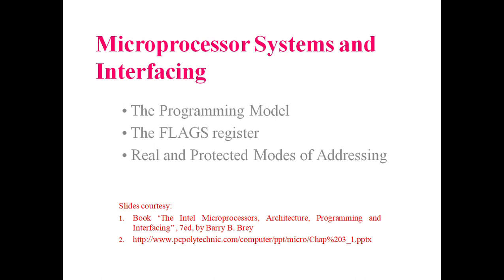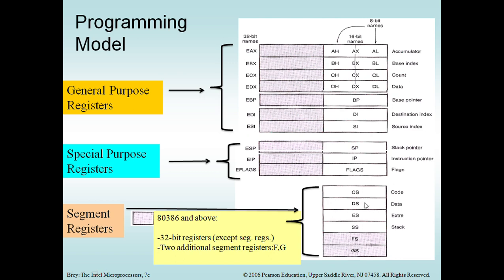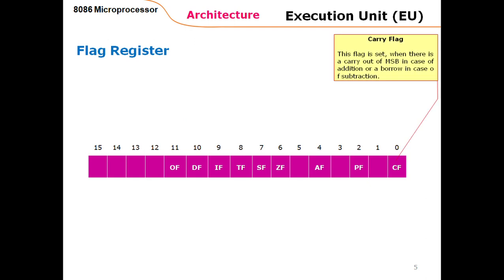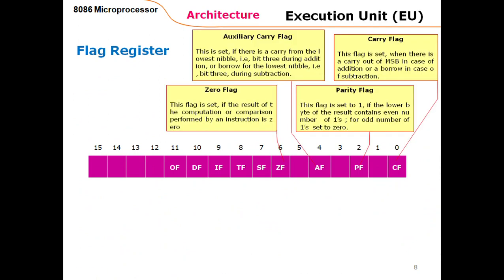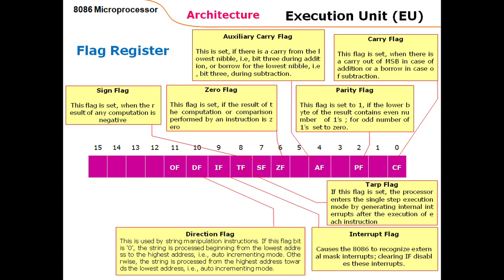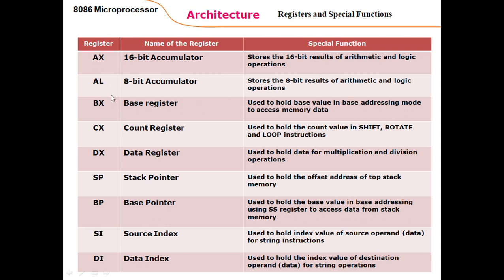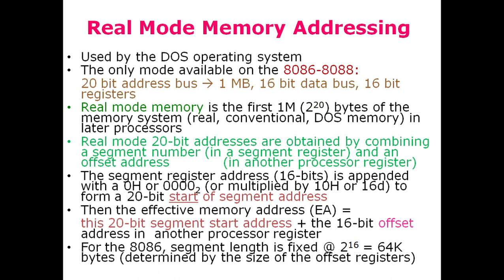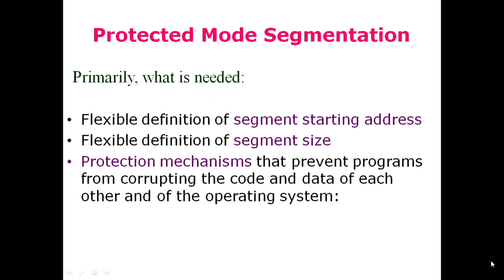EEE342-MP-3b: The Programming Model, FLAGS, Real and Protected Modes